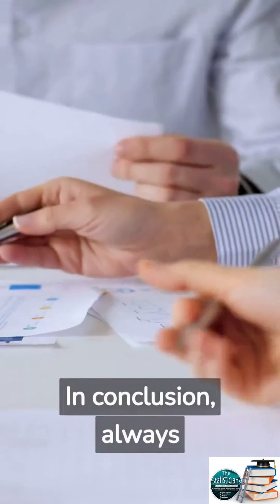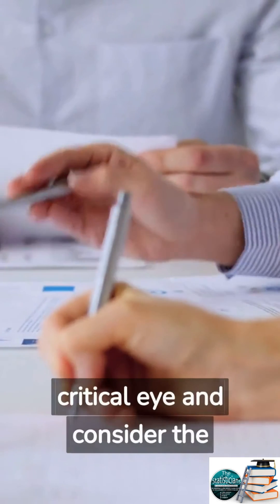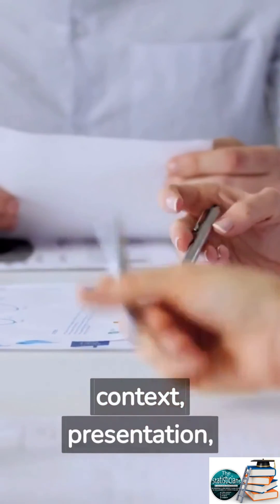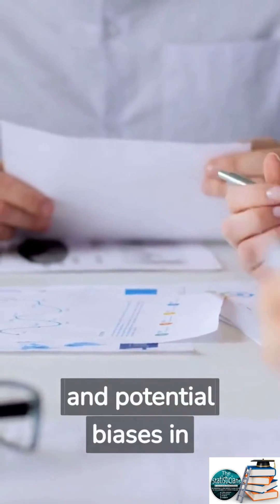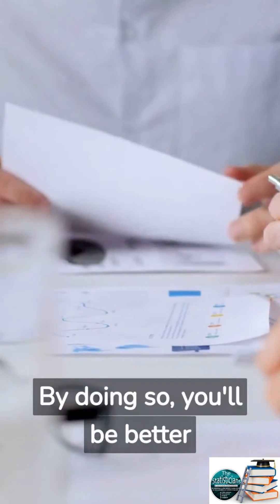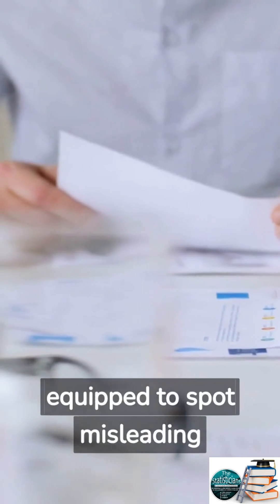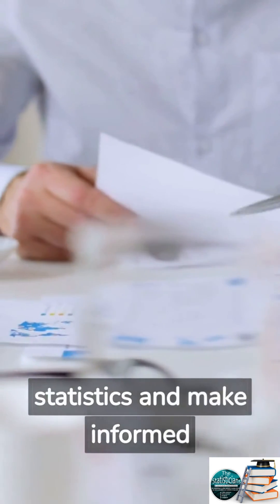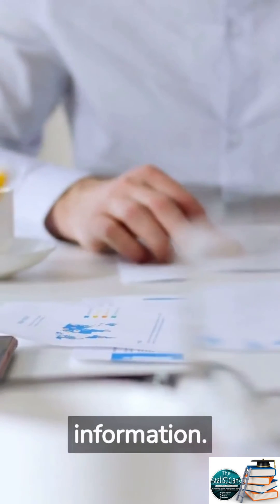How Statistics can be misleading? | The Statisticians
In this video, we explore how statistics can be misleading and why it's important to understand the limitations of data analysis. We'll cover common statistical fallacies, such as correlation vs causation, sampling bias, and cherry-picking data. We'll also discuss real-world examples of how statistics have been misused to support false claims and manipulate public opinion. By the end of this video, you'll have a better understanding of how to critically evaluate statistical information and avoid being misled by misleading data. So, let's dive in and explore the fascinating world of statistics!